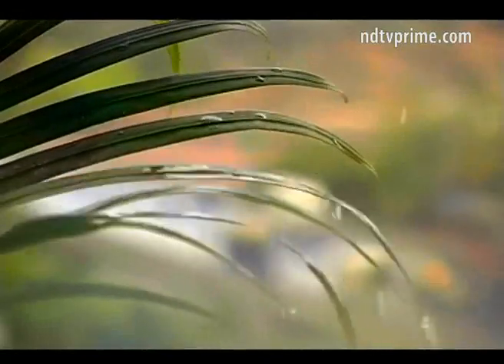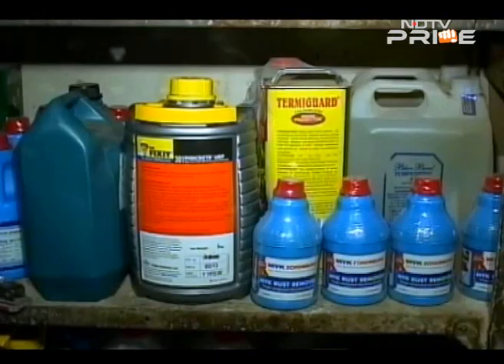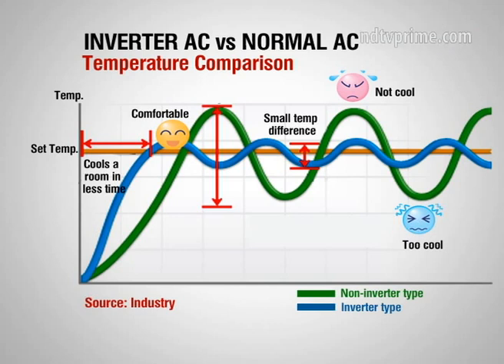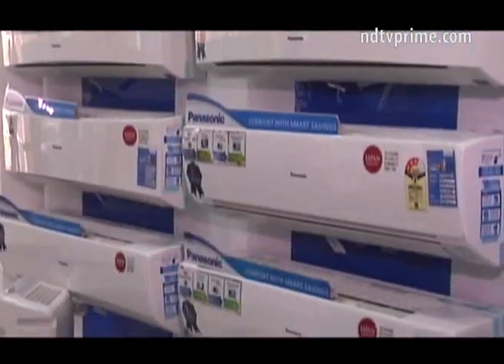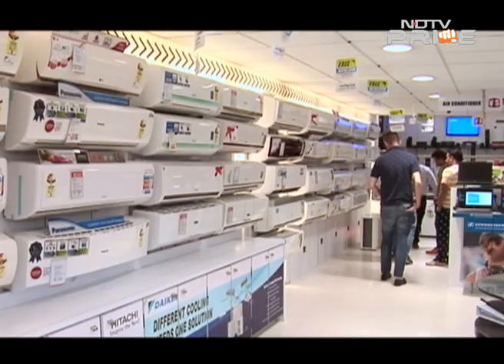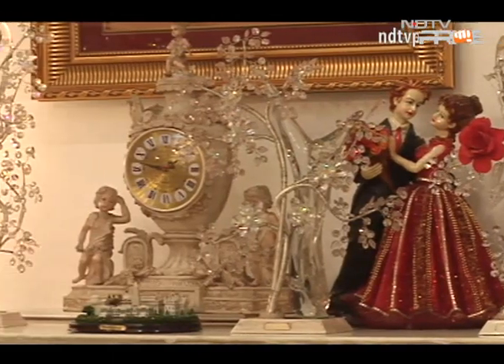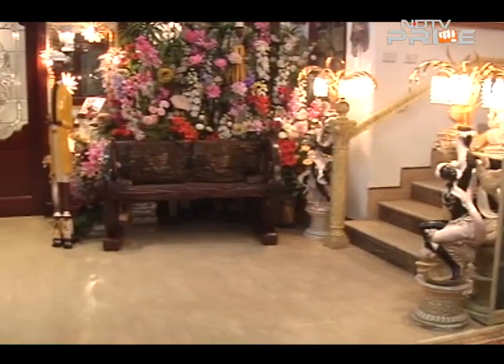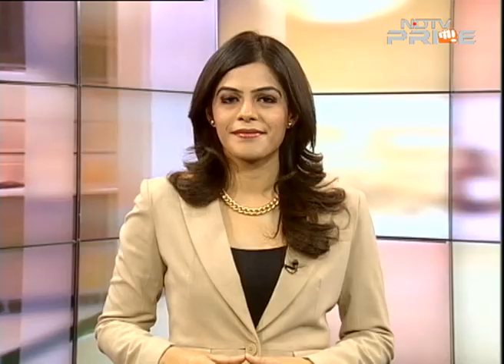Celebrity homes: Inside Shahnaz Husain's grand abode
This edition of Property It's Hot reviews the Mysore road micro-market in Bangalore for the key factors driving real estate growth there. In our home improvement segment, we cover the latest water proofing solutions to safeguard your home during monsoons. And the beautiful home of the week belongs to the Indian beauty industry's most famous face, Shahnaz Husain.